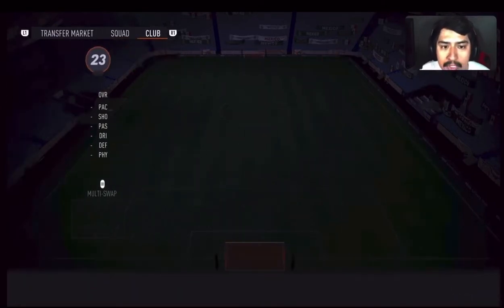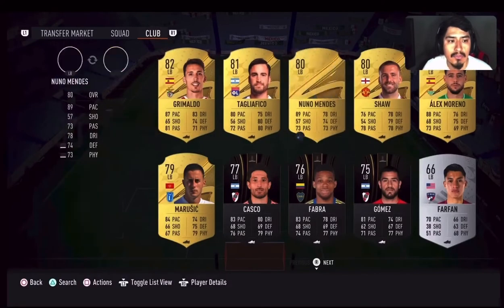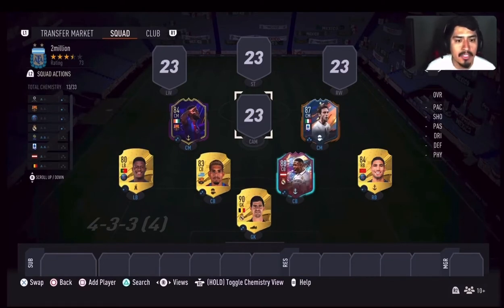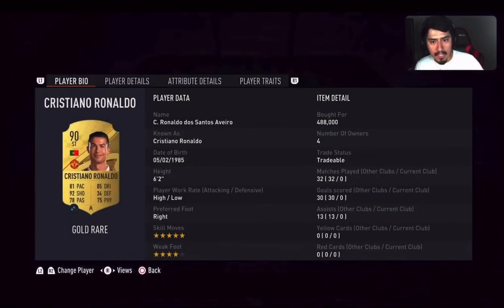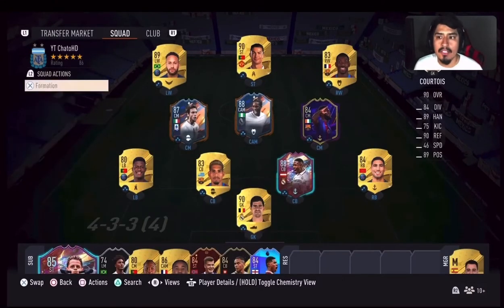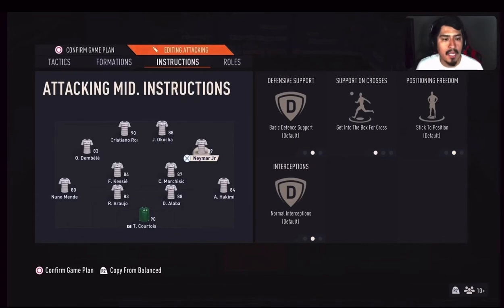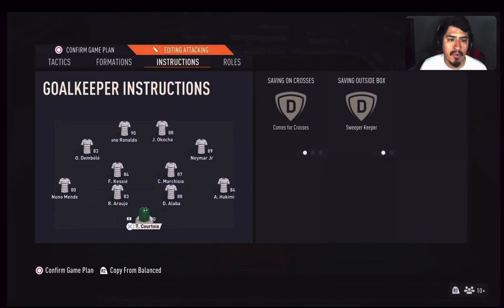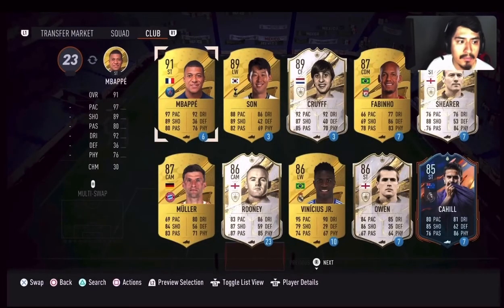FIFA 23 EPIC 2.3 MILLION COIN SQUAD!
Introducing my first Fifa 23 video.
Brought you all my current squad